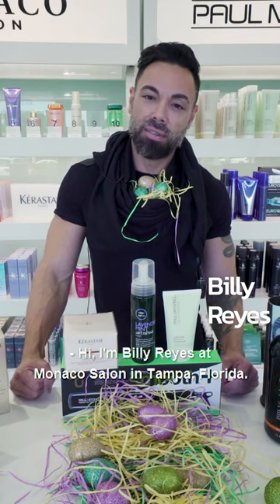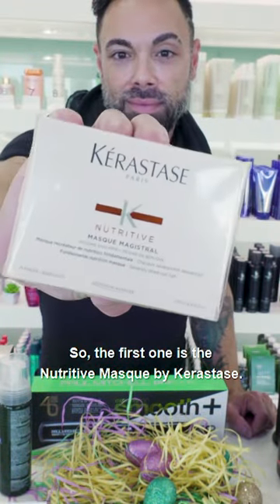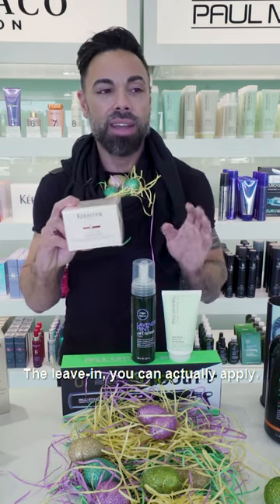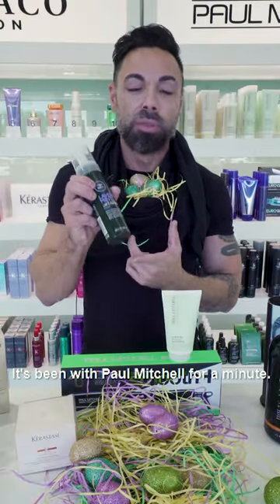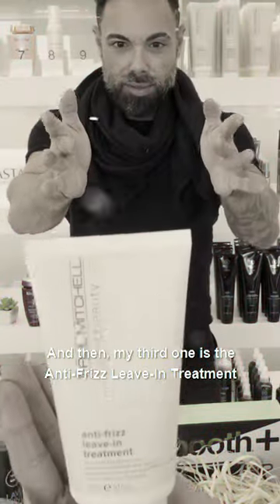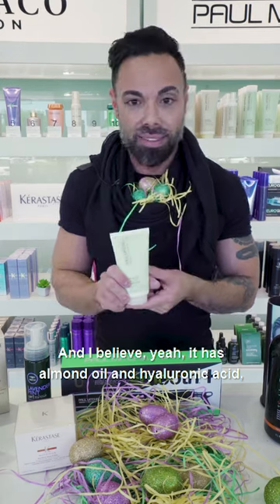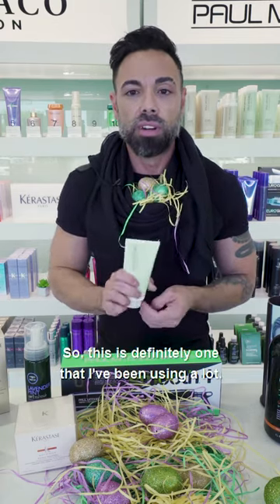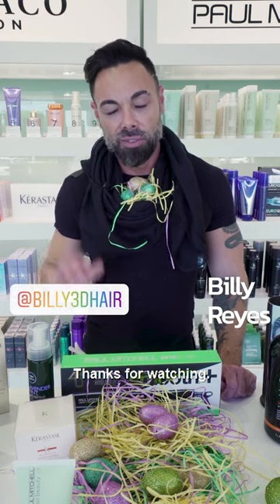My Favorite Products | Kerastase | Paul Mitchell | Monaco Salon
@billy3dhair walks us through his personal favorite products he uses in the salon day in and day out.